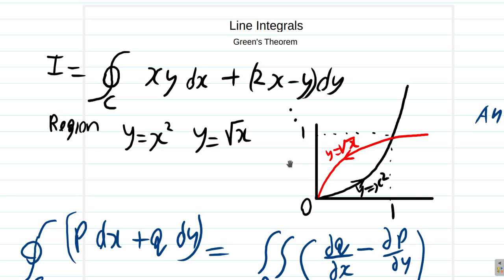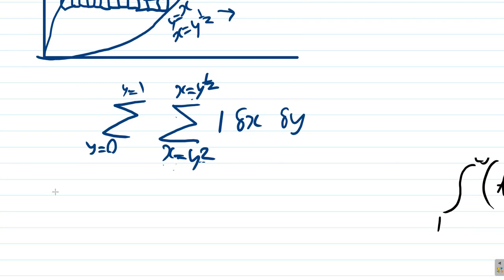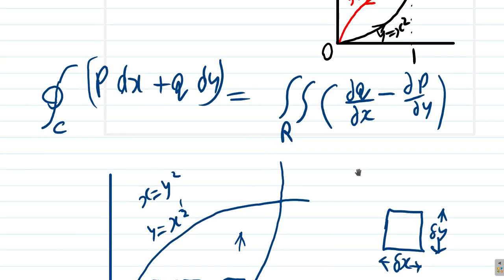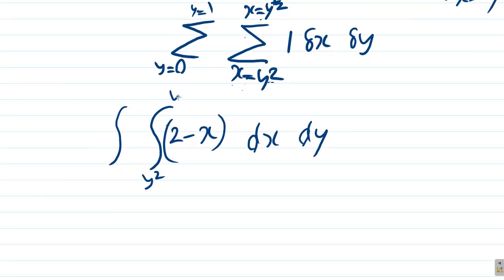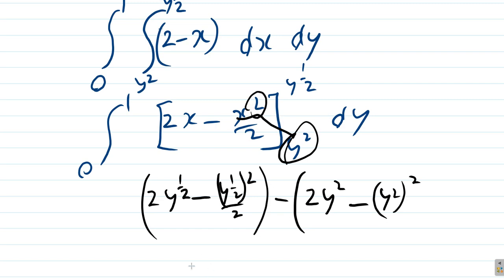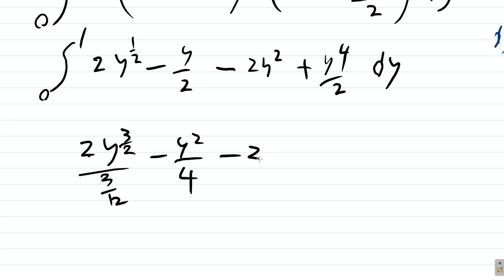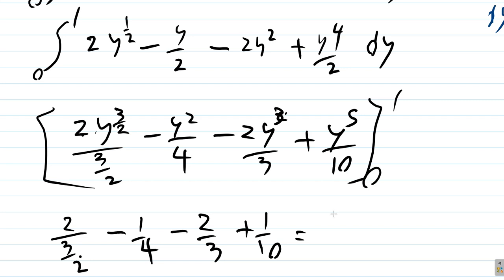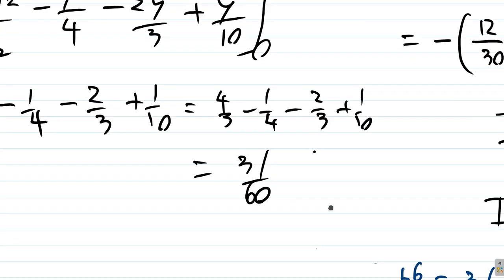Line Integration and Greens Theorem 22 - Example 32724c